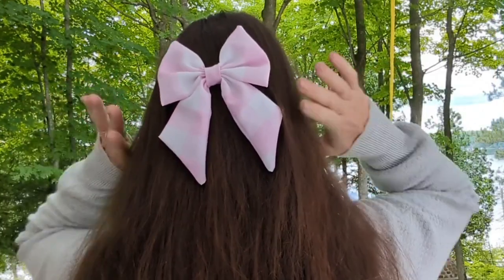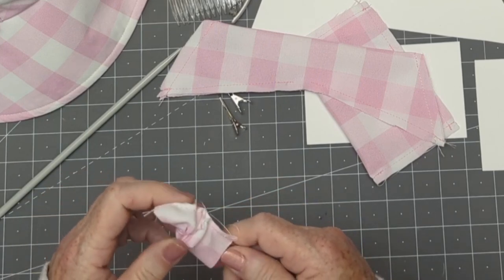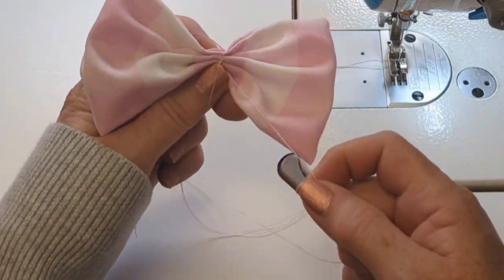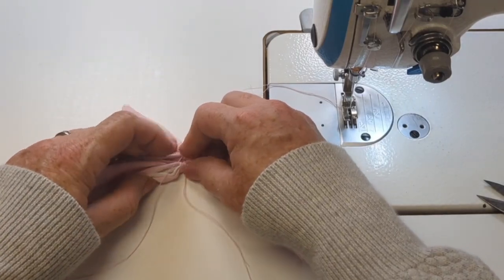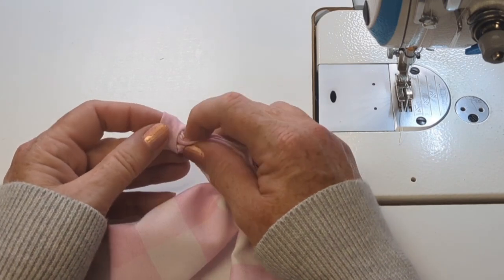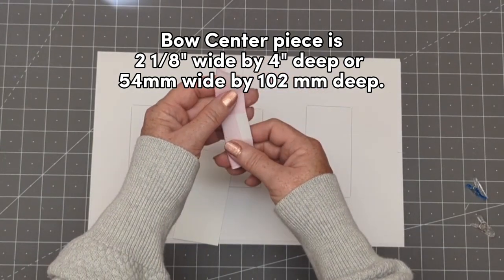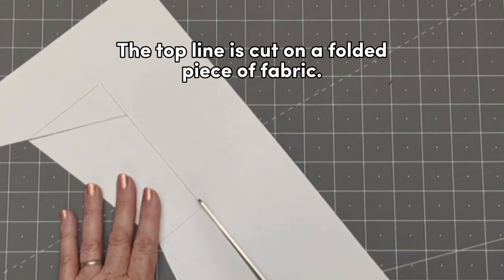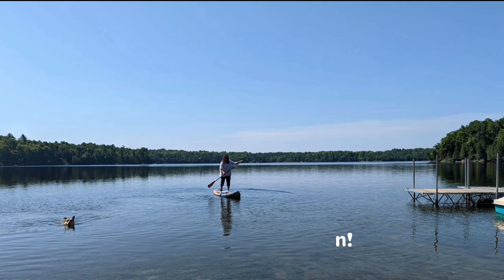How to make a Fabulous Hair Bow Fascinator. Sewing Business Winner.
Pink gingham is the trend right now but this bow can be made from any print, dressy or casual in light to medium weight fabrics.  The choice of fabric for the  bow made in the video has been inspired by the hit "doll" movie however, the bow would be great in holiday or special occasion fabrics as well. You will love this Hair Bow Fascinator and it is perfect for a sewing business to earn income.

Download the free PDF pattern pieces from our website.  Choose the correct printer paper before downloading.

The instructions for how to draft the pattern pieces I use in the video are at the end of the video.  I show you how to make it with my fast and easy bow gathering techique.

I use a 3.5" or 18 cm alligater clip and a bit of hot glue and craft felt to finished bow.
You can find clips of all shapes and sizes at any Beauty Supply store (hairdressers supply) or from accessory stores or probably your local dollar store.  You can also use a bobby pin or even add a round hair elastic if you want to use it to dress up your pony tail.

This a Mad Cap Hats original pattern.  As a trained milliner I have been taught to translate a photo for costume design into a finished piece.  This pattern was drafted from a movie still photo showing a similiar bow!

That hat shown in the pattern is made from our Big Brim Beautiful Beach Sun Hat pattern.  Video for this hat is located here on YouTube
Go to our website for a free pdf for the hat or to buy (for a nominal fee) the full hat sewing pattern in five sizes.

Channel memberships and superthanks are greatly appreciated!

Want to start a hat/sewing business? Start a FREE 14 day trial. Free professional templates. They make it so easy to get started. We love and use Shopify for our website!

Lovely fabrics for all your hat projects and shipping from the USA. Clothing and Bag patterns, notions too! Check out The Confident Stitch.

Discounts on designer fabrics and fleece?

Check out the sewing supplies and machines on Sewing Machines Plus. They have so many tools, supplies and sewing machines etc etc etc! Great prices.

Decorate your hats with a professional looking applique you make yourself with your Sizzix Machine. I use a Big Shot and you need the thicker Bigz dies to cut fabric and fleece. Check them out here ... they ship to Canada now too!